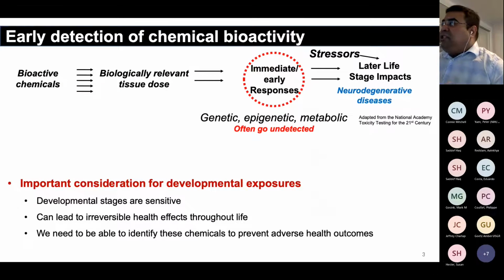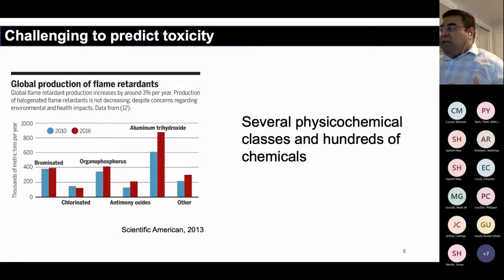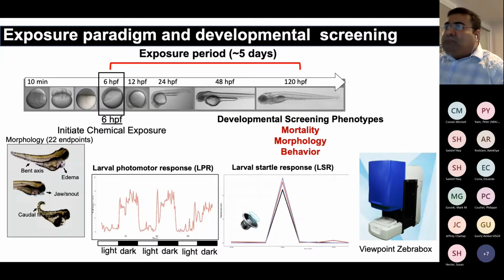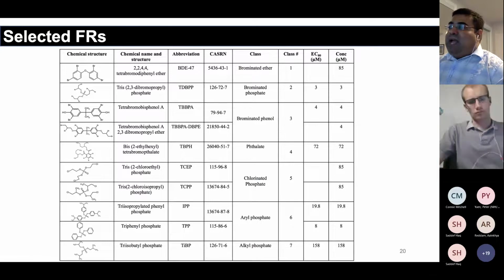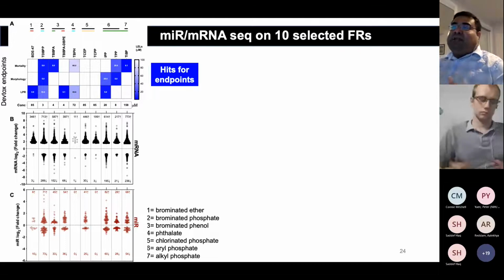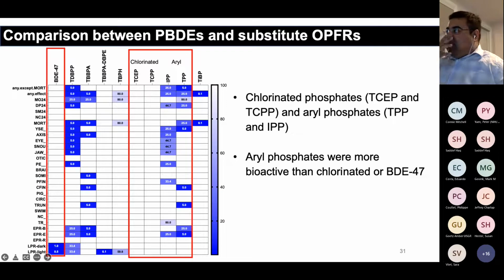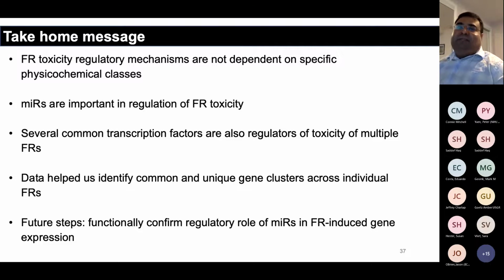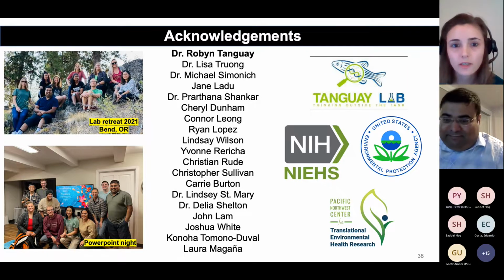eSTAR webinar by Dr. Subham Dasgupta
Phenotypically Anchored mRNA & miRNA Expression Profiling in Zebrafish Reveals Flame Retardant Chemical Toxicity Networks